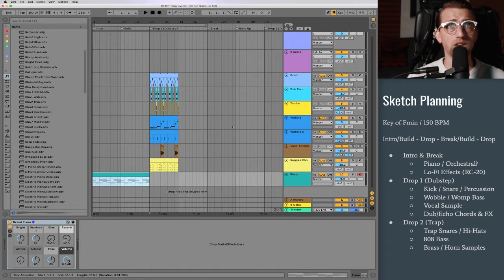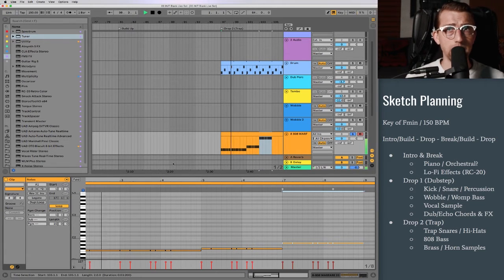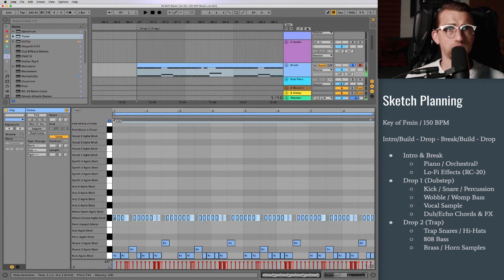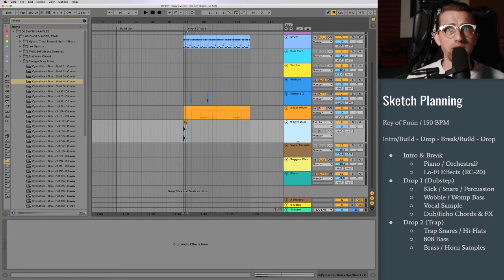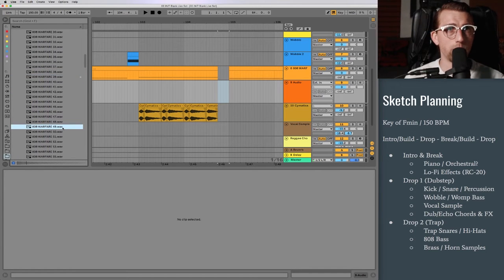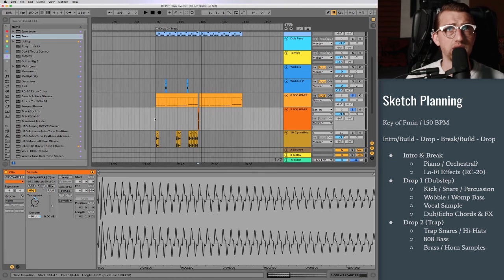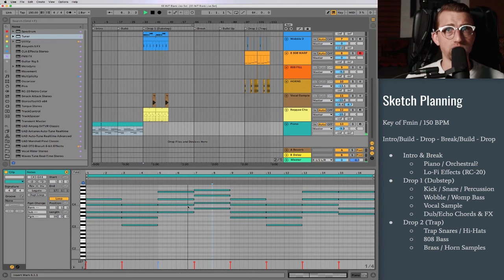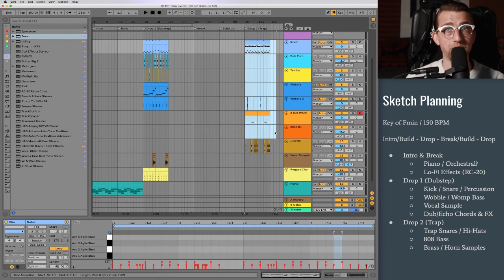Tor Caspersen - Ableton Live Project 2-2 - Hybrid Trap-Dubstep (Sketch 2)